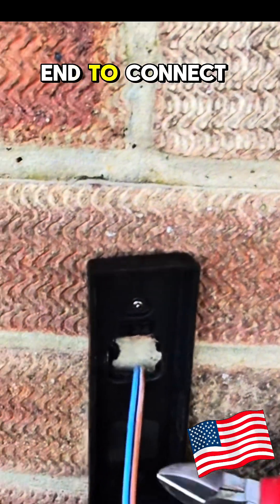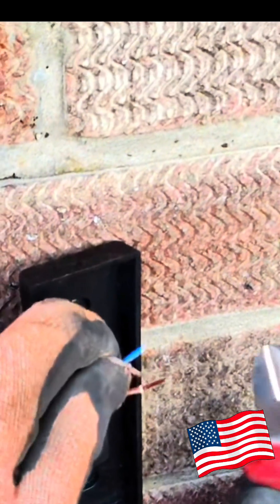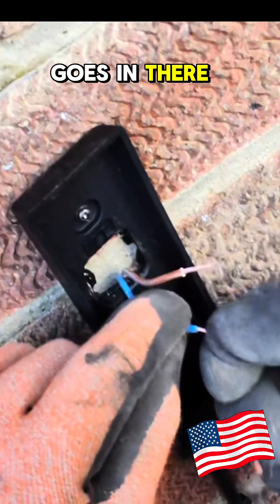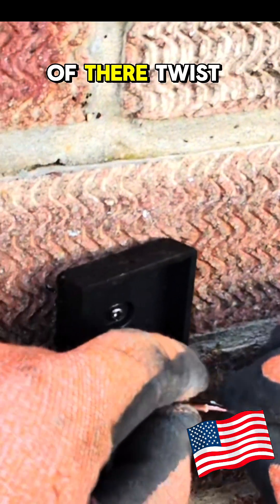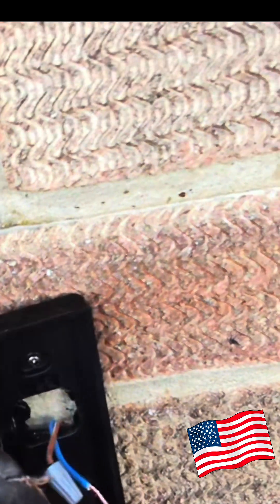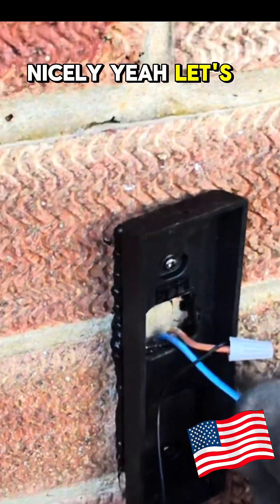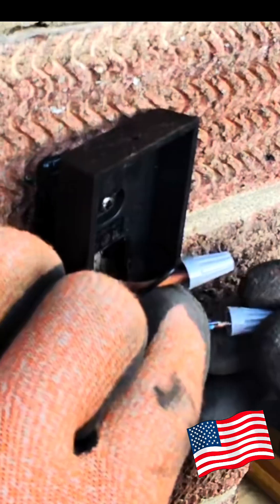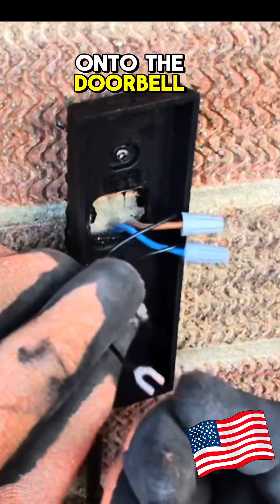Tiny Space, Solid Connections: Doorbell Wiring Tips (24V, Neat & Safe)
Short on space? In this quick guide I show how I connected a 24V doorbell neatly when a couple of Wagos wouldn’t fit. We try “American-style” twist caps (wire nuts), talk pros/cons vs lever connectors, and cover polarity, strain relief, and testing so your chime works first time.

You’ll learn:

When wire nuts are fine for ELV (24V) and when to stick with levers/gel crimps

How to prep, twist, and cap for a reliable joint in tight housings

Simple checks: tug test, continuity, and enclosure fit

Bonus: tidy routing so covers actually close!

00:00 The problem: no room for levers
00:28 Option check: Wagos vs caps (24V ELV)
00:52 Twist, cap, tug test
01:15 Fitment in housing & strain relief
01:35 Final connect to doorbell + test